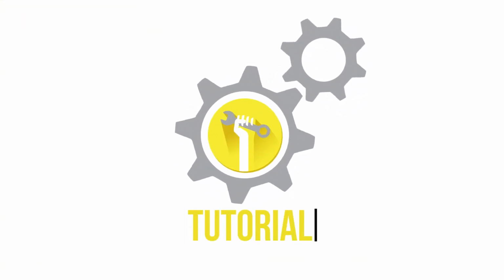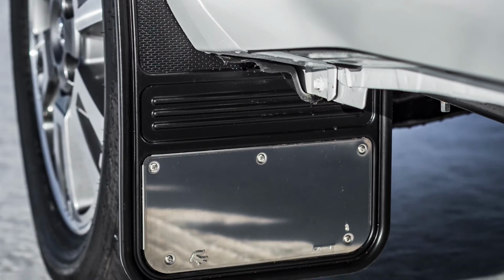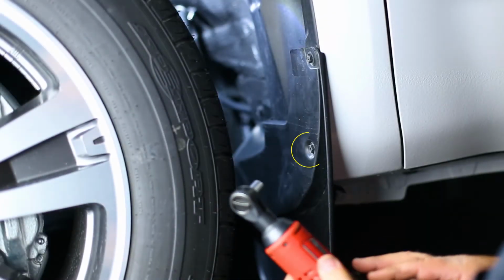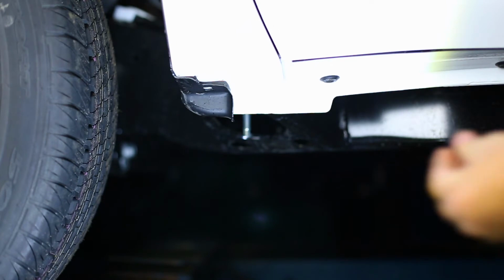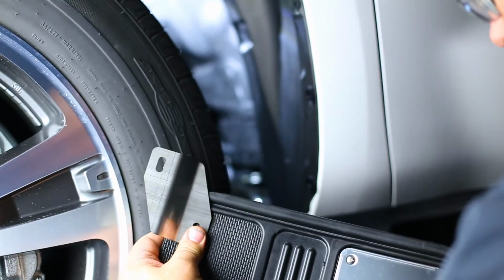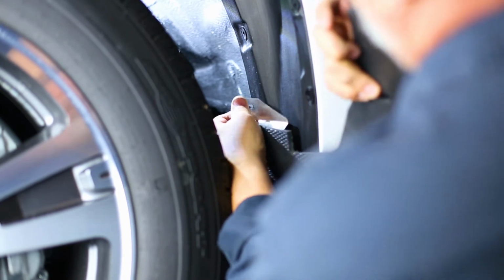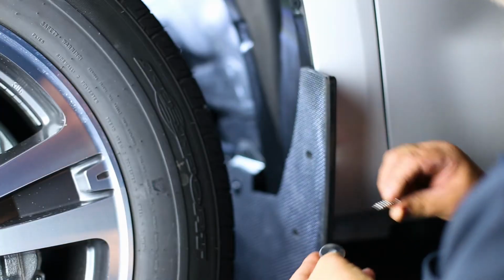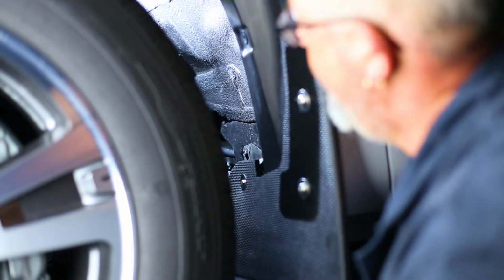Gatorback 2018 Toyota Tundra Front Mud Flap Installation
Custom, no body drill, Mudflaps for 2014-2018 Toyota Tundra.

- Vehicle specific fit
- No body drill installation
- Vehicle specific mounting brackets (where applicable)
- Heavy duty rubber
- Formed 304 stainless steel plate
- Sold in pairs